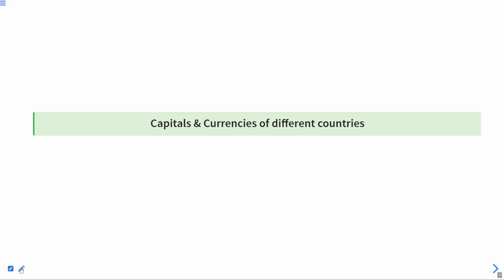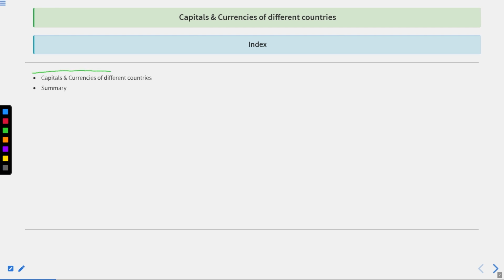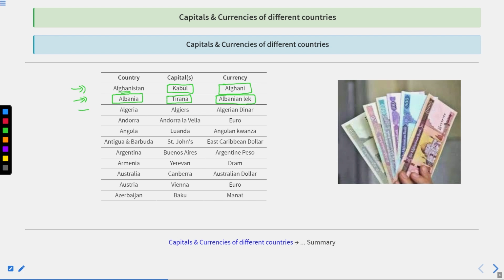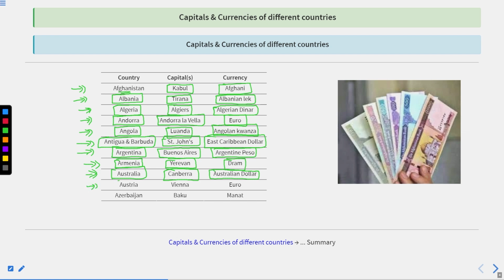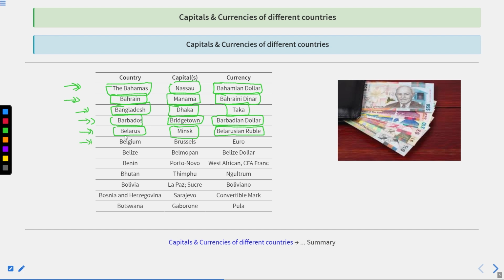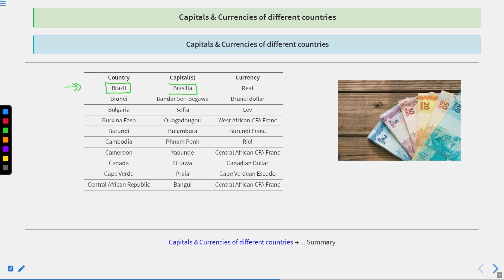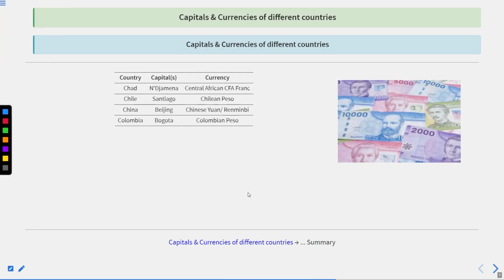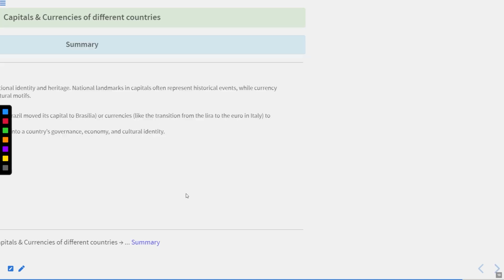GA : Capitals and Currencies of Different Countries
Subject: General Awareness
Programme Name: Important Financial, Economics and Budget Terms
Course Name: Banking Exams

In this video, we have discussed capital and currencies of the world

📡 Key Features:
Syllabus-focused Content